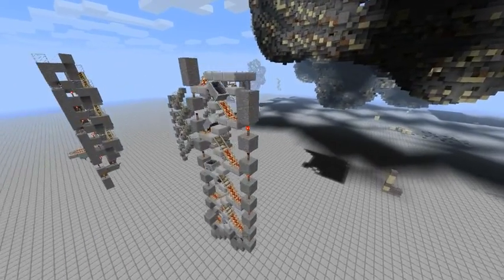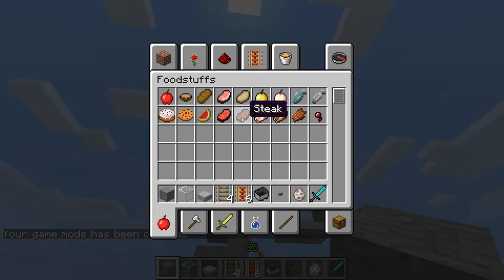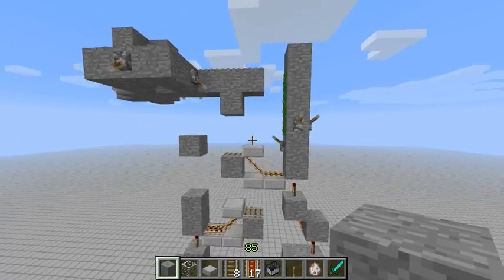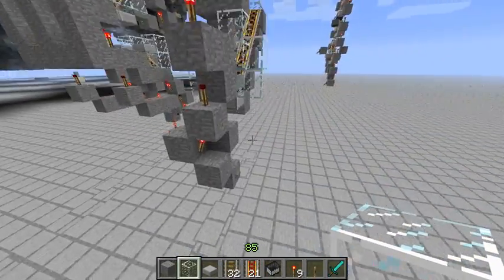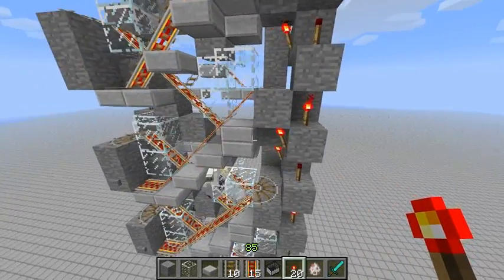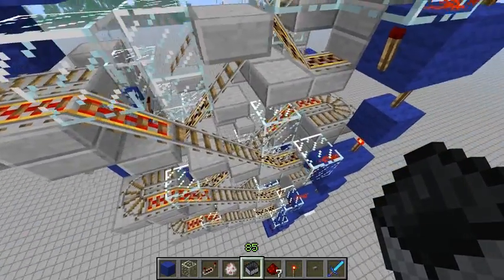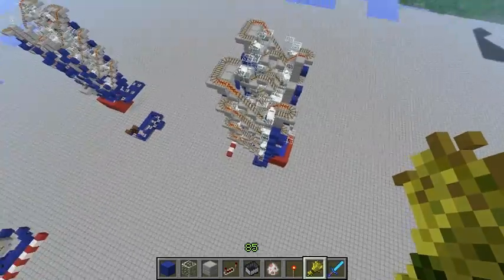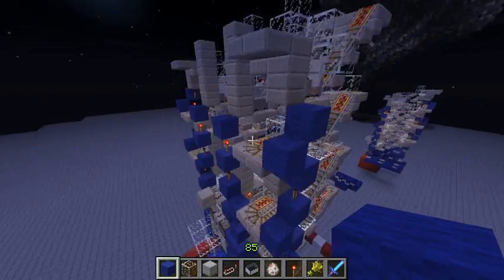Kabo's Minecraft - 19 - Stacking Sheep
This episode I give you a glimpse into how I go about doing things in creative as we take a look at the development of a new animal breeder.

(Note: If you copy with MCEdit, you may need to reload animals)